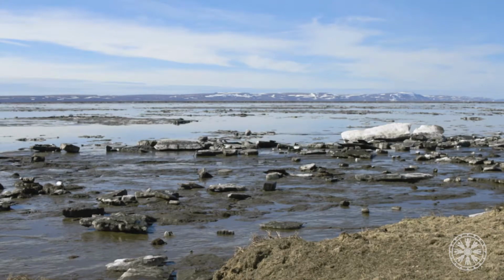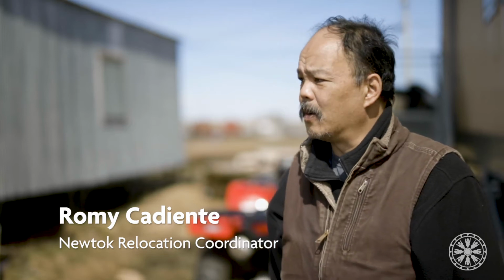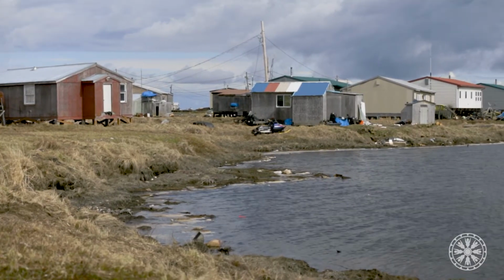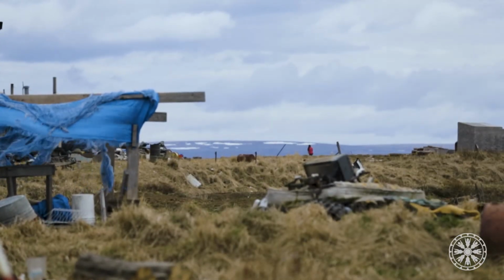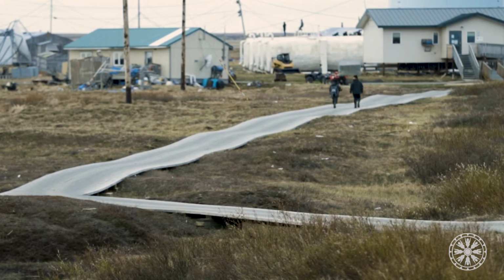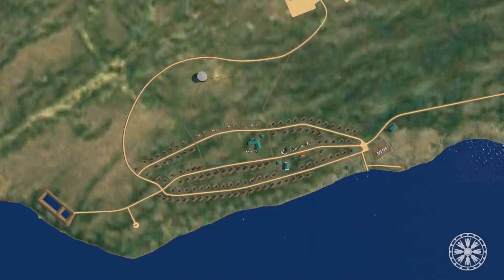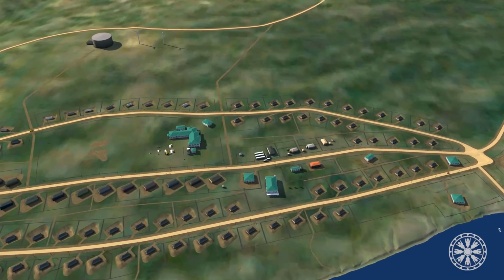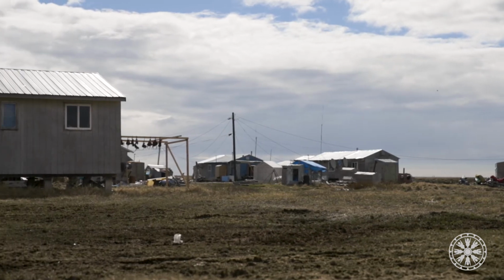ANTHC Newtok Relocation Layout Plan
The southwest Alaska village of Newtok is in the process of moving 9 miles downriver to Nelson Island and a new village site, Mertarvik. The move will help ensure the sustainability and safety of the community, which currently faces frequent storm-driven erosion. The layout plan was created by the community of Newton with help from the Alaska Native Tribal Health Consortium, the Denali Commission and their partners.